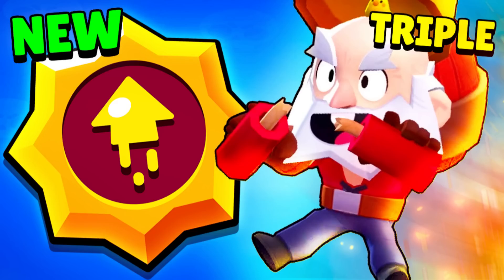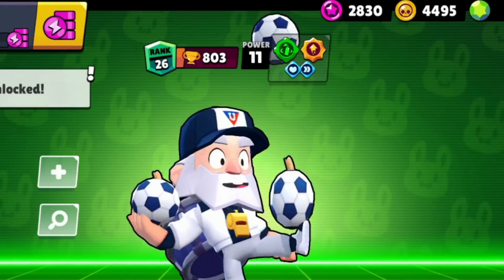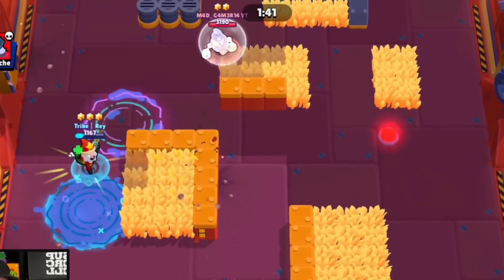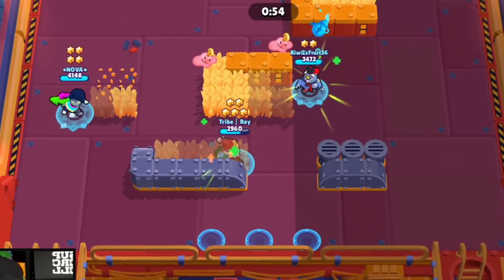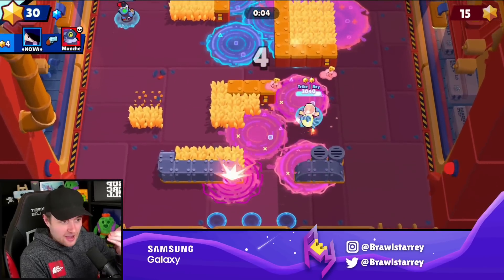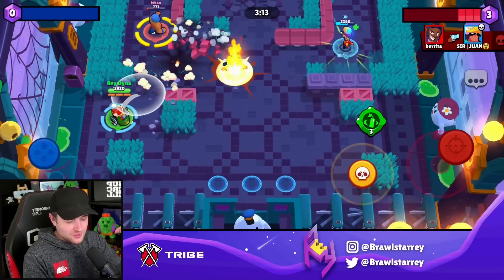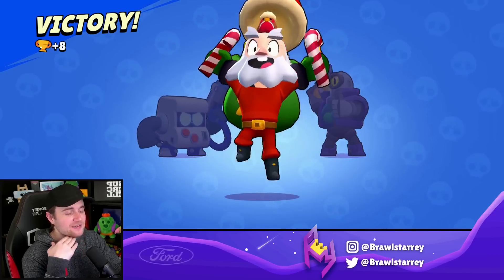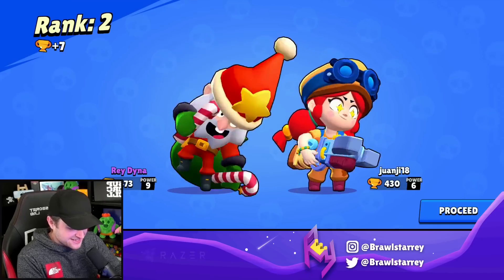The NEW Dyna Double & Triple Jumps Are...